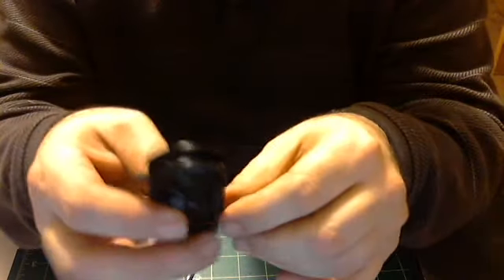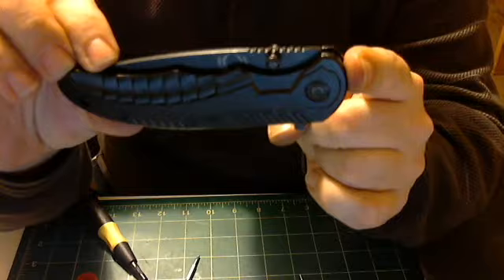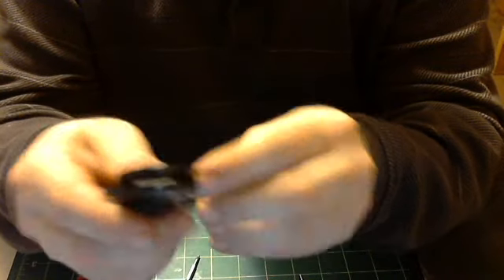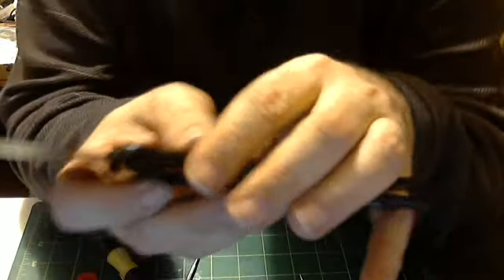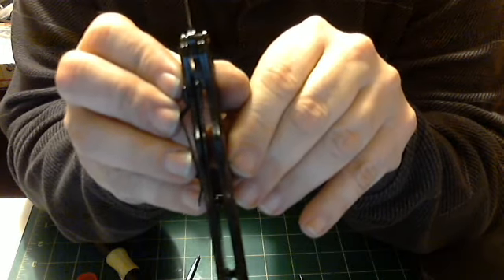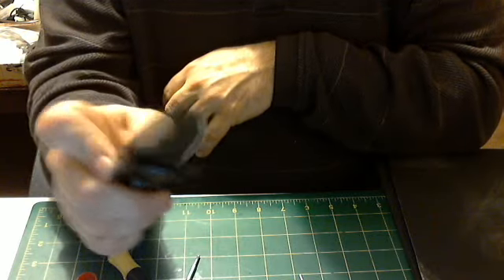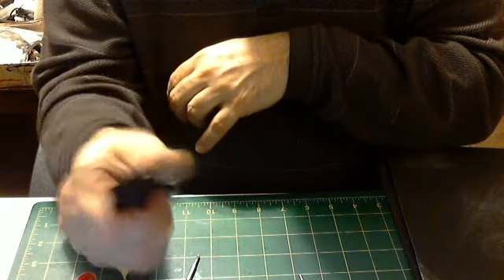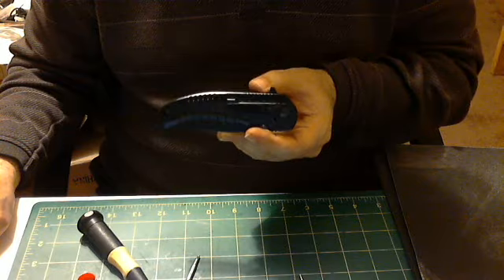Repair - DARK OPERATION TACTICAL ASSISTED OPEN KNIFE CLIP HOLDER 5700-6